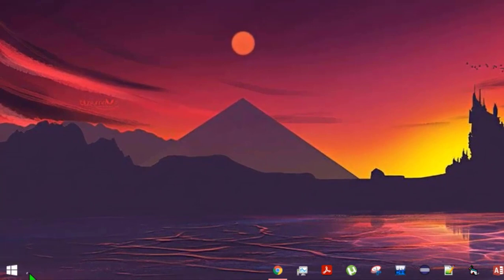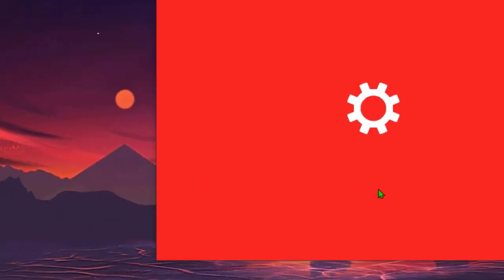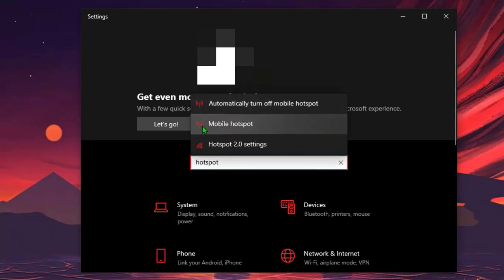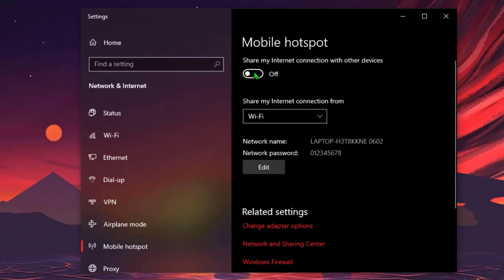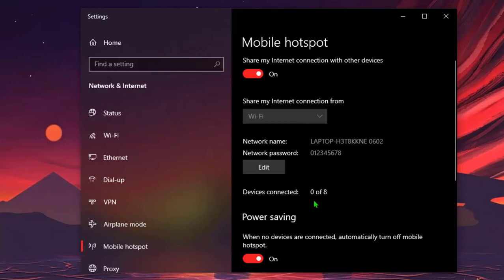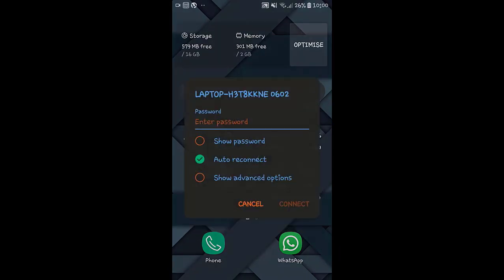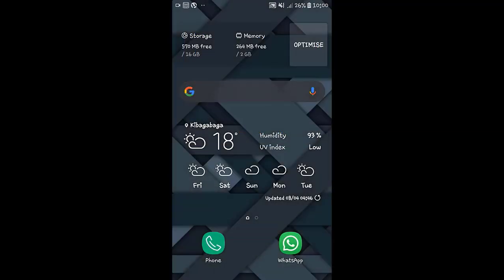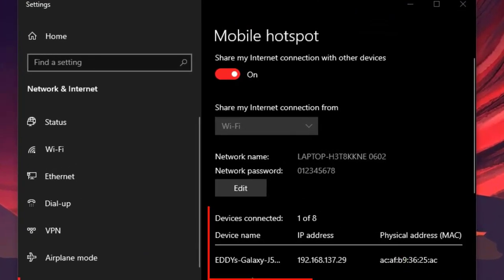How To Turn Windows 10 Computer Into a Wi-Fi Hotspot | Create WiFi Hotspot in Windows 10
This is How To Turn Windows 10 Computer Into a Wi-Fi Hotspot | Create WiFi Hotspot in Windows 10